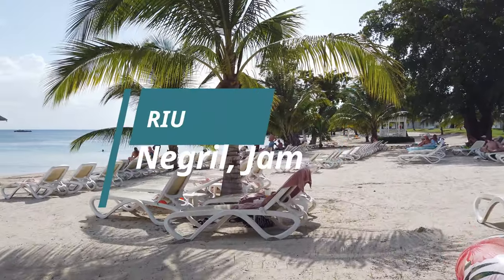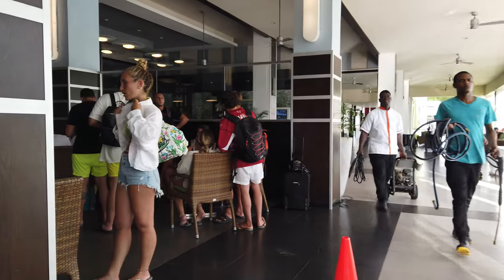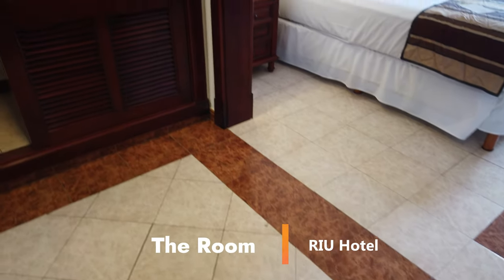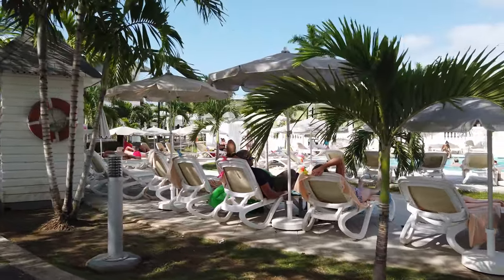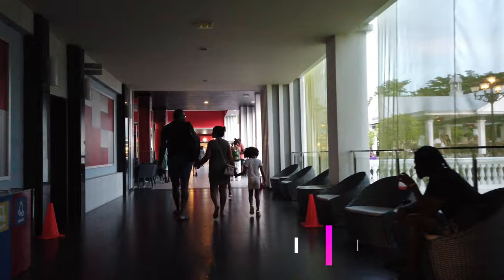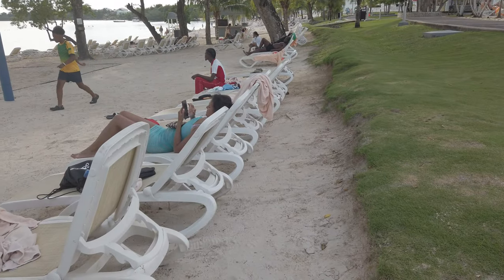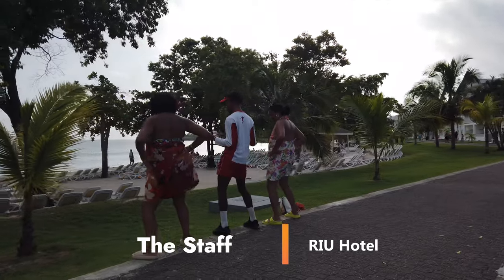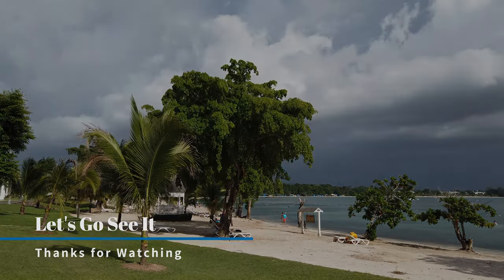RIU Hotel Full Review and Tour - Negril Jamaica, JA - Carrebbean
Before booking this five-star all-inclusive resort hotel in Negril Jamaica you may want to watch this video which takes you on a full, complete, and comprehensive tour of the property while providing a review of all it has to offer.  There were some things about the property I loved others that may surprise you.  Let's go see what this property in the heart of the Carrebbean on Bloody Bay Beach just down the road from Seven Mile Beach has to offer.

I review the beach, food, amenities, hotel room, seating, entertainment, staff, pools, excursion option, water sports and so much more.  I also give advice on how to make your vacation spectacular.  At the end of this video, you will know if finalizing a booking at this "family resort" is the right move and you will know exactly what to expect.  Also, I will explore if it is right for kids, families, couples, or solo travelers.